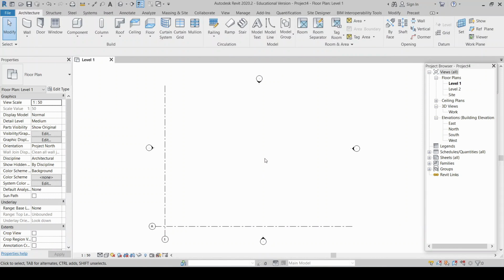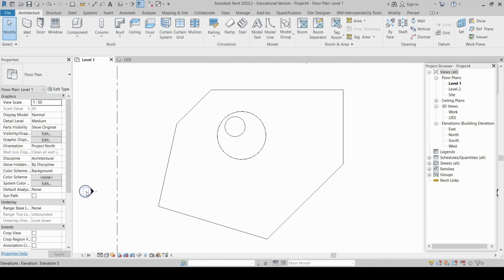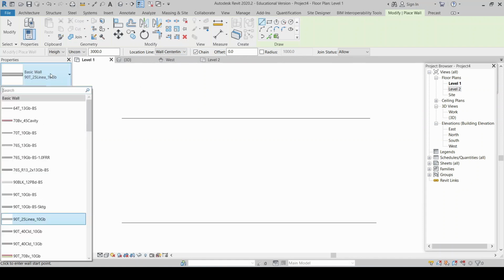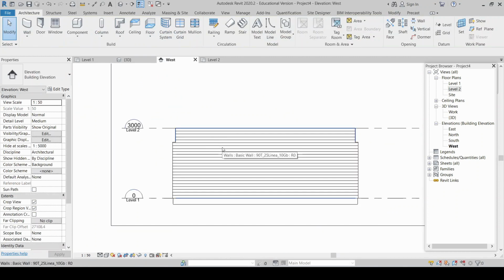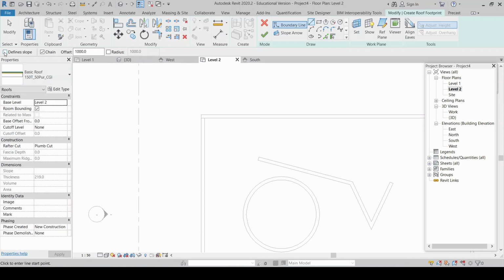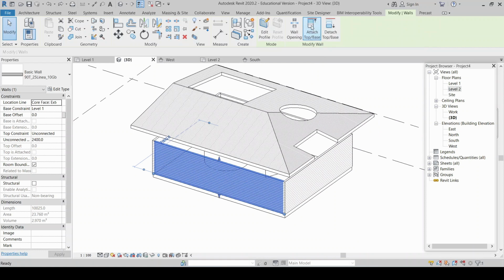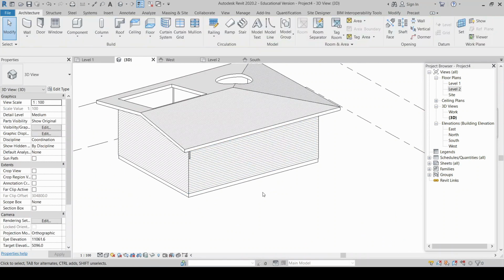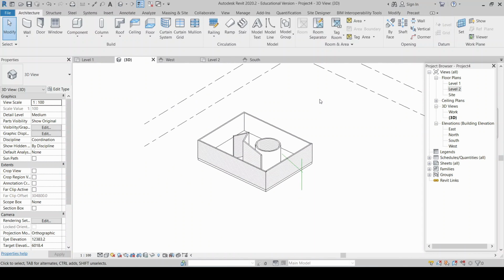Revit 2020 Part 5: Walls, Floors and Roofs ( and lines )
An introduction to Floors, Walls, Roofs ( and lines ) in Revit 2020

00:00 Introduction
00:38 Floors
13:33 Walls
32:40 Roofs
49:30 Wall Profiles
54:50 Lines
57:45 Work planes